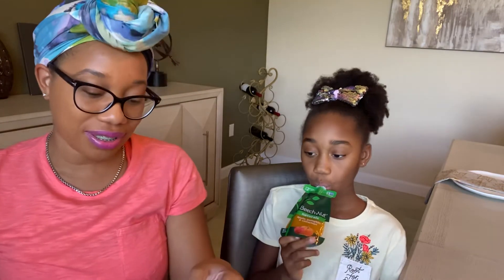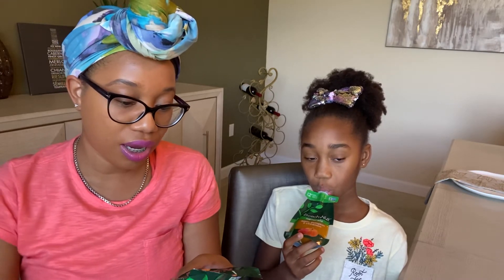Pinchme Box| Beechnut Snack Review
This month’s Pinchme box came with a couple of snack options, so I had my daughter try them and give her opinion from a kids perspective! She loved them both!